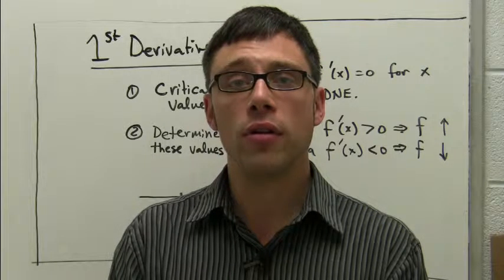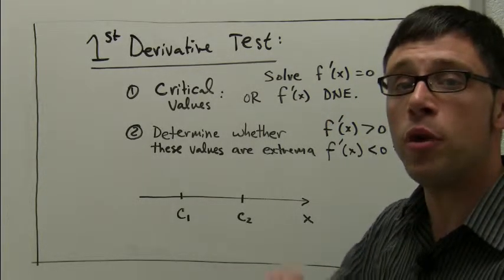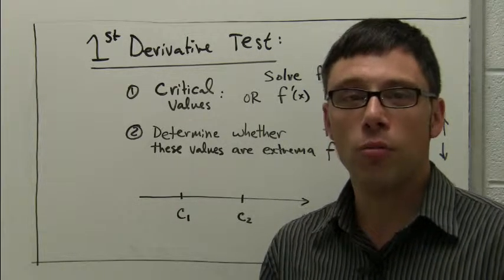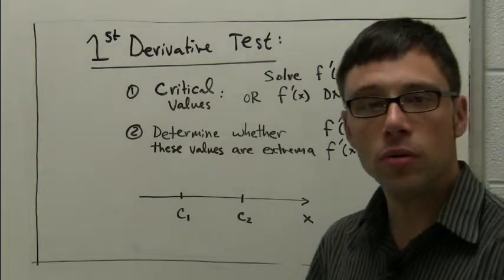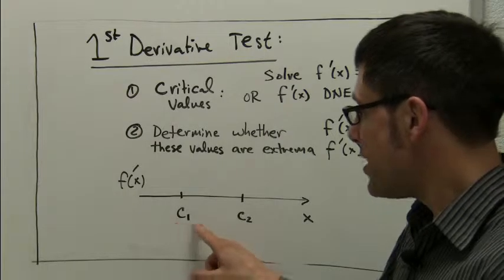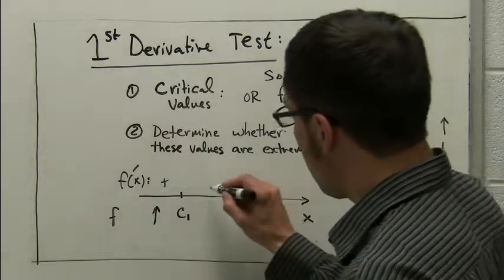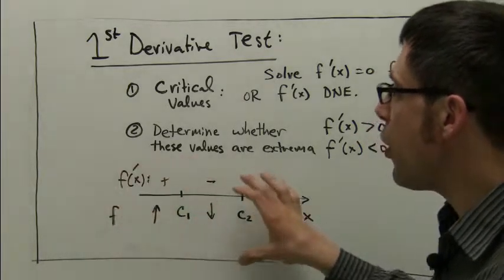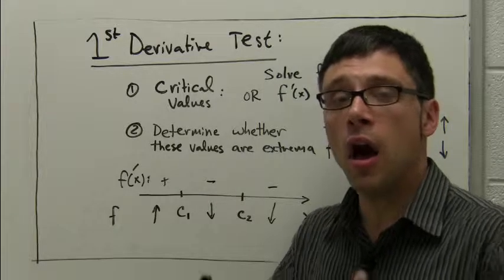d tests 1